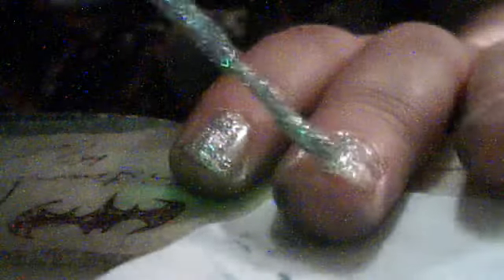How to make your nails pretty for an LPS video! (part 2)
NAMES ARE DIFFERENT. IGNORE IT.